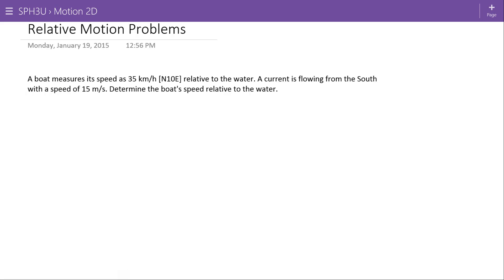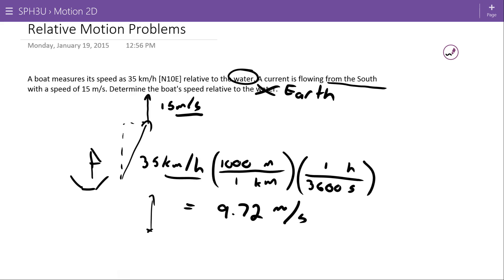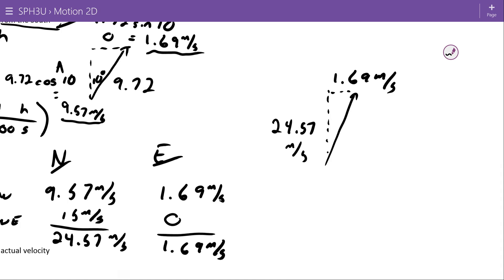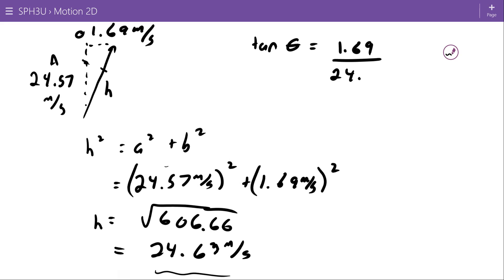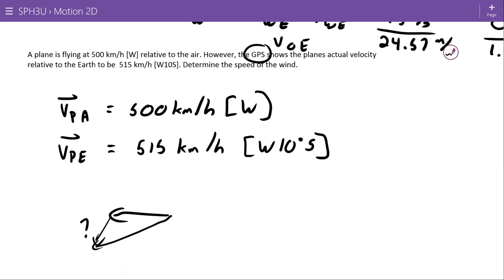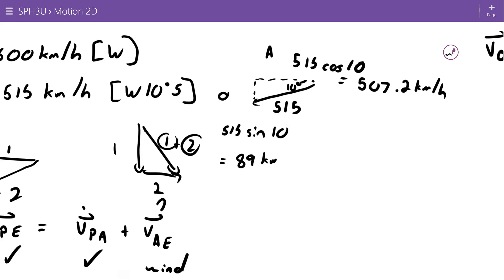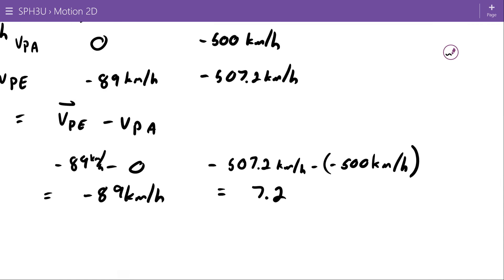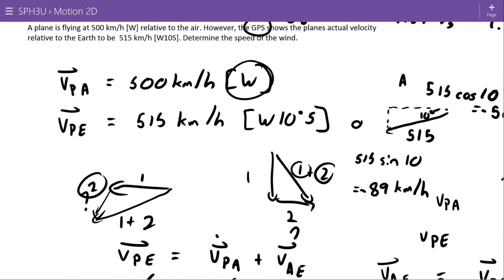Relative Motion Problems